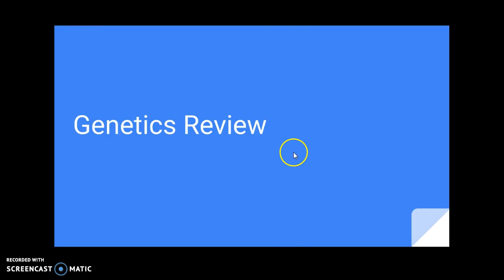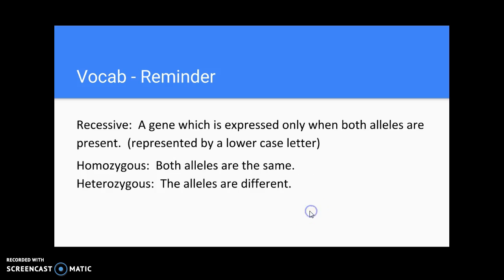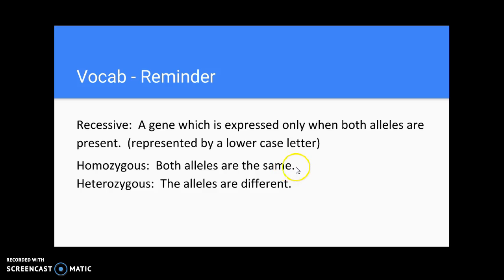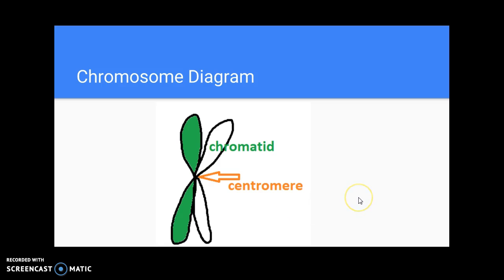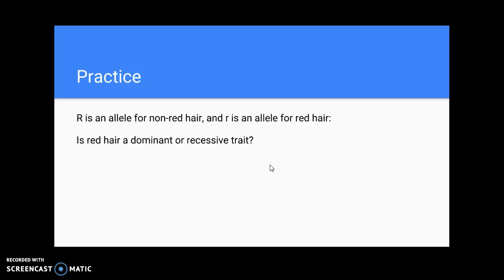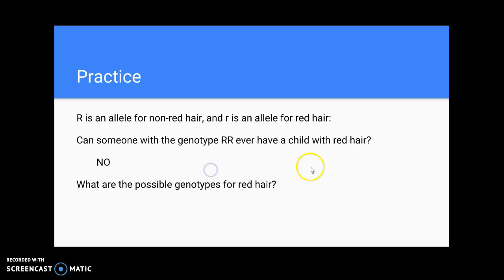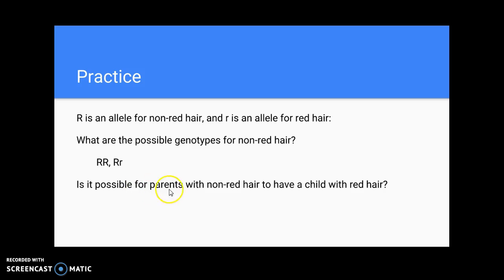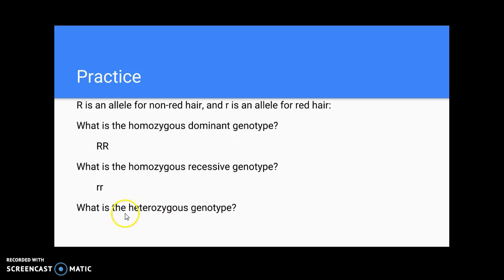Genetics Review for Requiz